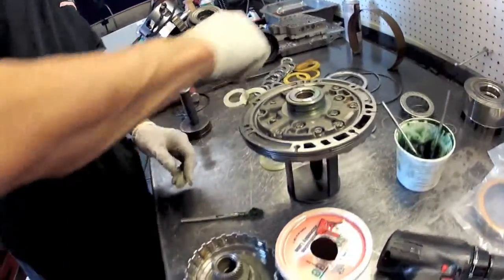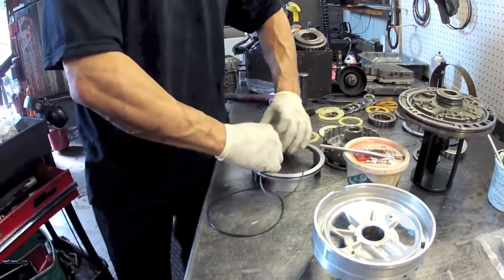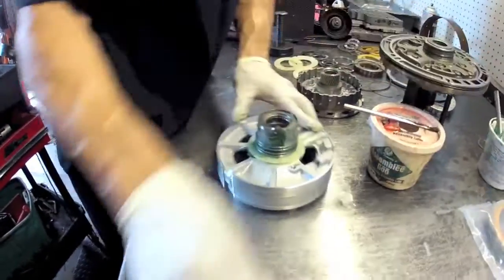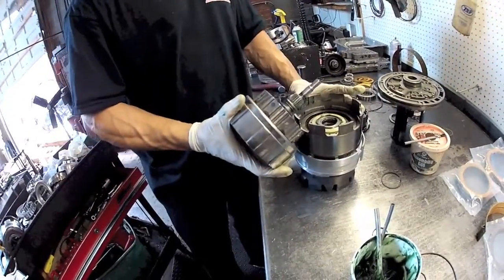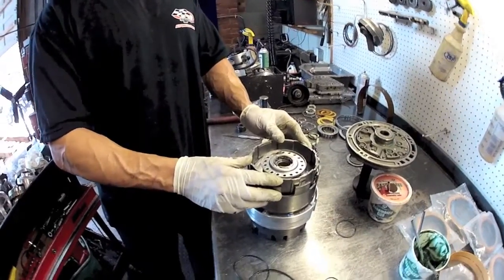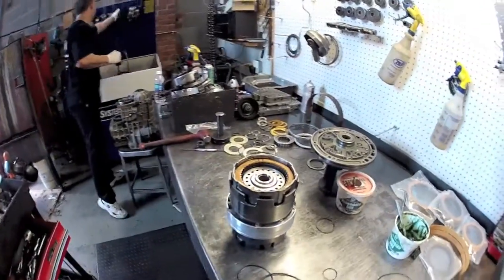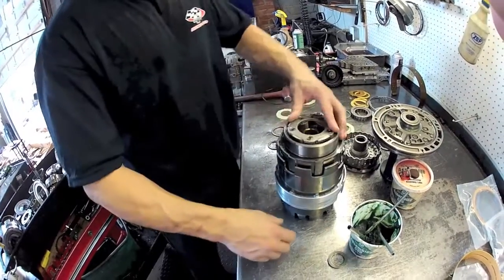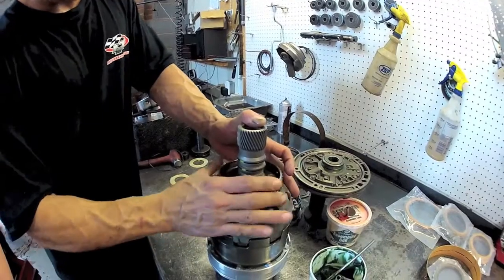IPT Performance Transmissions Toyota A340 Rebuild Part 4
John Lombardo at IPT shows how to rebuild a Toyota Supra  A340 / Jeep AW4 Transmission Part 4 of 7.
Recommended Fluid:
Castrol Dexron IV (Dex 6)  6 pack